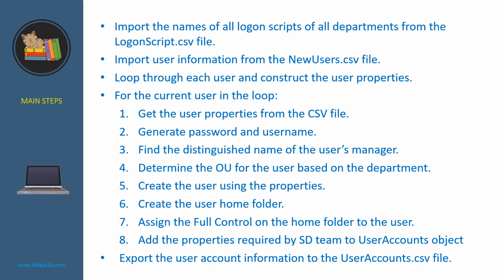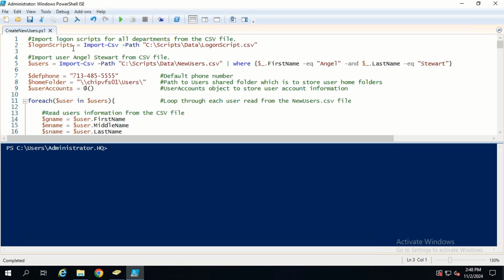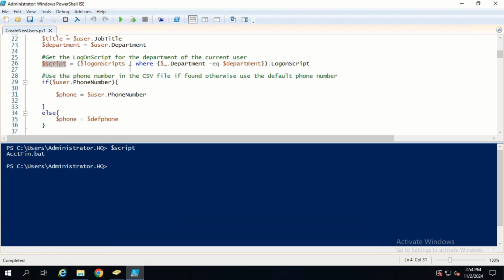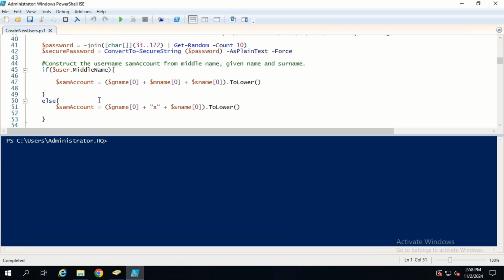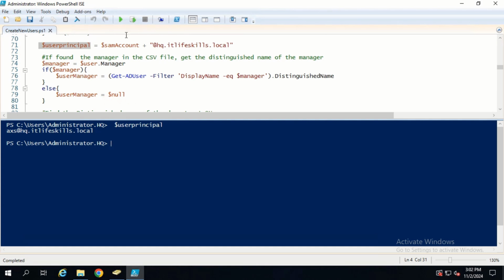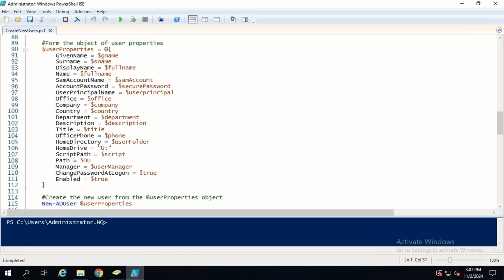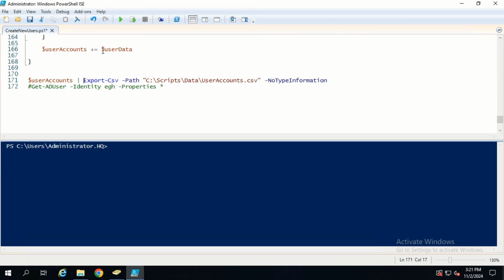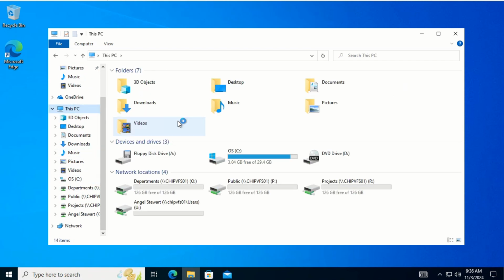9 Analyze the user creation PowerShell script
The main steps performed by the script
Create a new user account
Analyze each step  of the script in detail